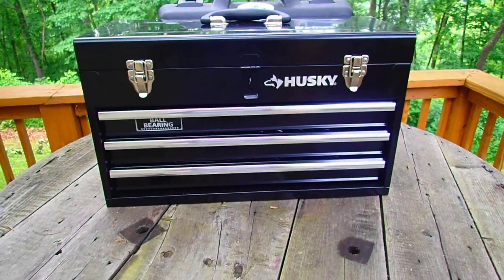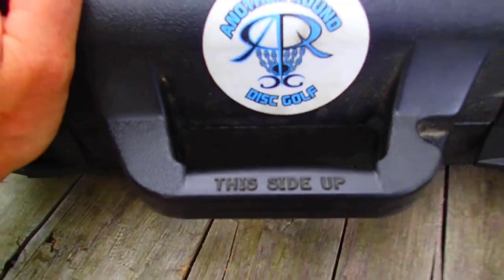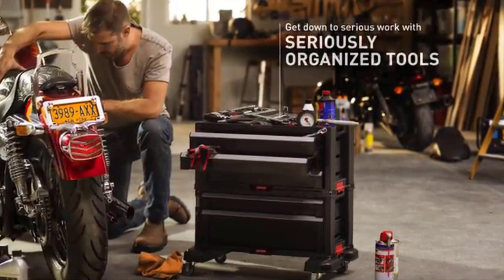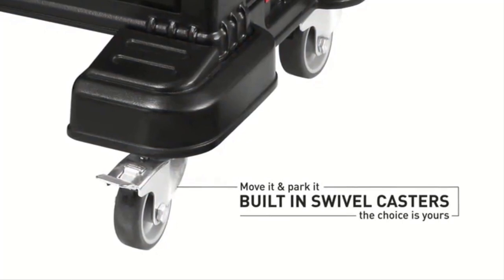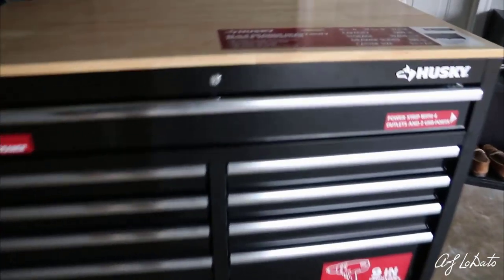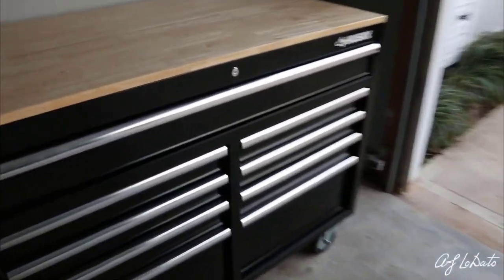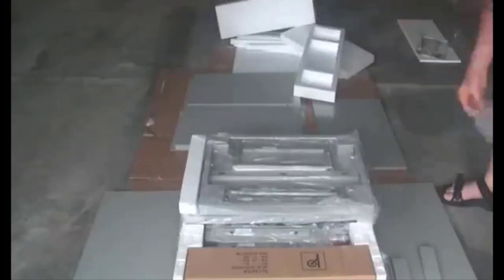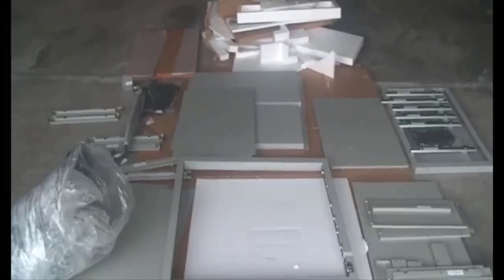Best Tool Chests 2024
No 1 Best Worktop: Seville Classics 6-Drawer Rolling Cabinet =
No 2 Husky Extra Deep 46 in. 9-Drawer Mobile Workbench =
No 3 Best Value: Keter Rolling Tool Chest =